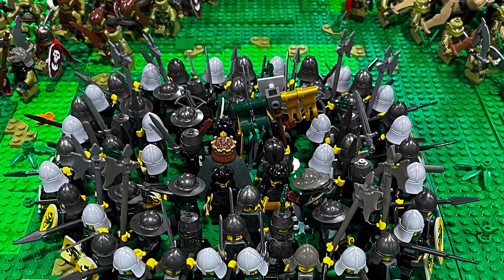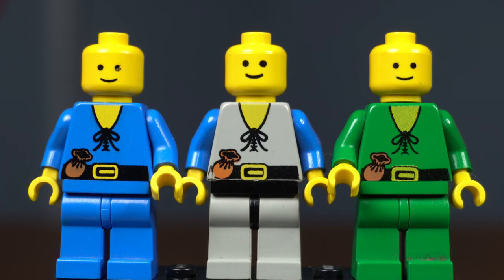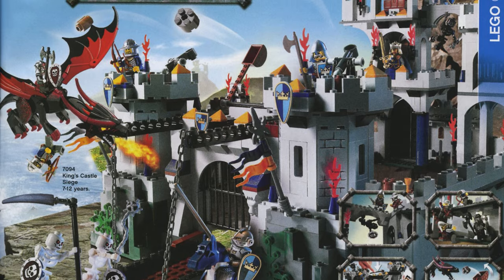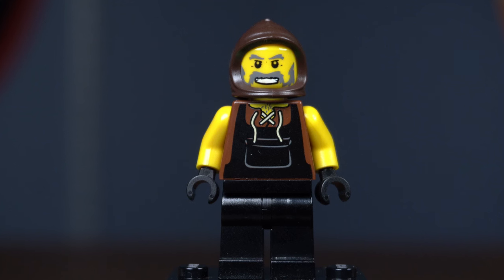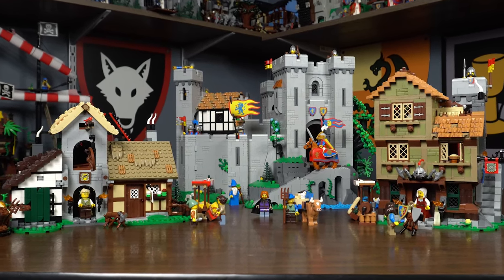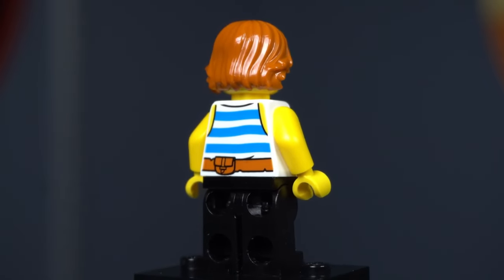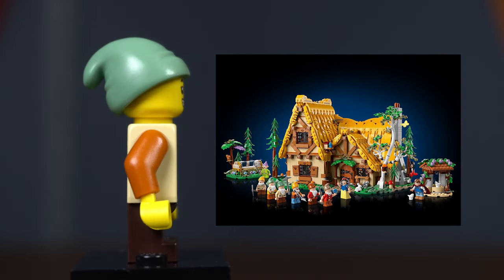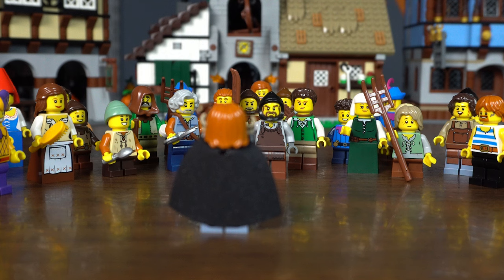Every Lego Castle Peasant Figure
With the new Medieval Town Square Dropping, we need more Lego Castle peasant Figures to fill it with. So here is every lego CMF and Medieval Peasant Lego has made to fill either the town square or your own custom fantasy world. Every figure from classic castle to the 2007 Fantasy Era to kingdoms to the Modern era we are in now. Its all here!